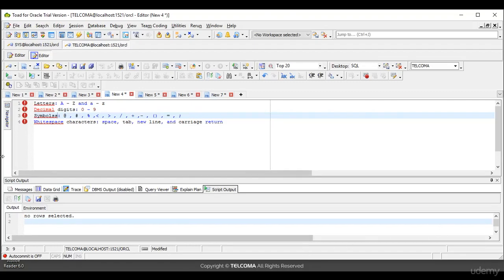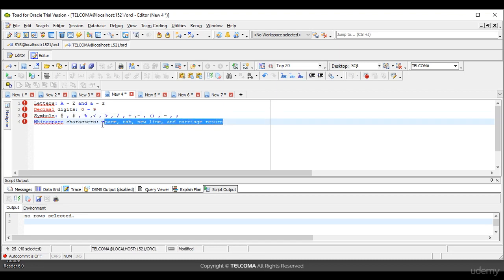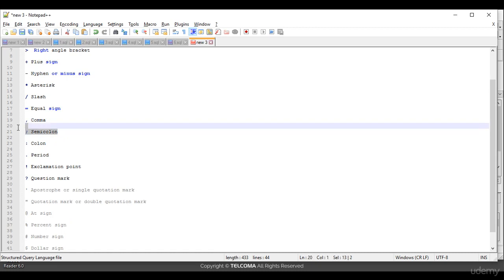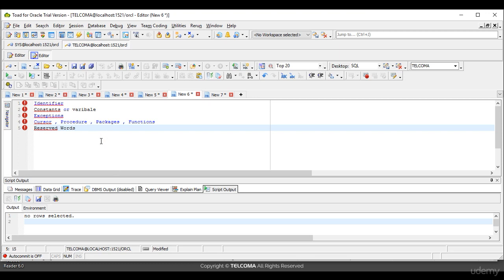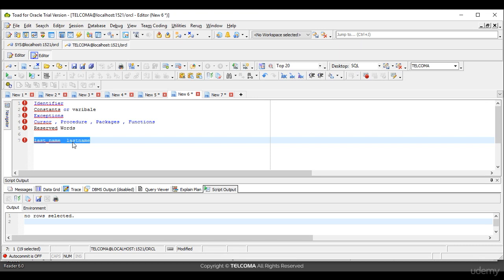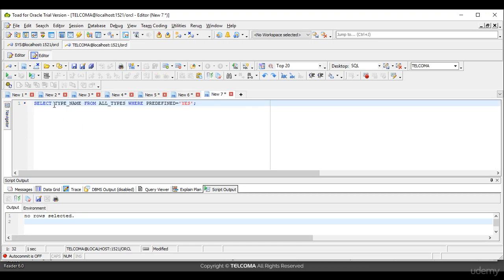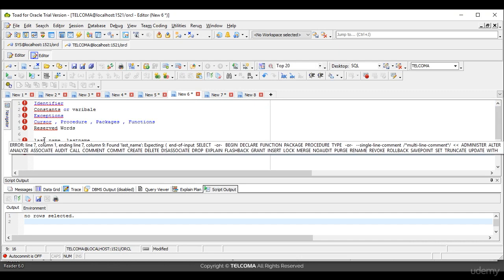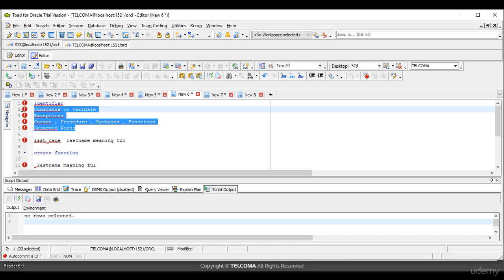PLSQL Character Set - PLSQL Identifiers - PLSQL in Depth A Comprehensive Guide